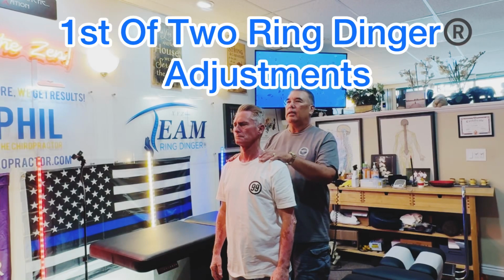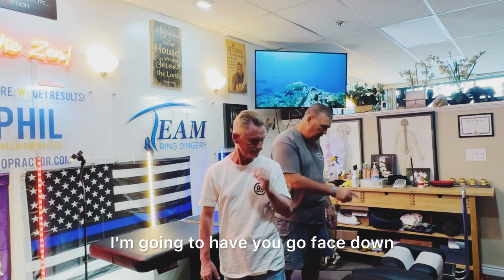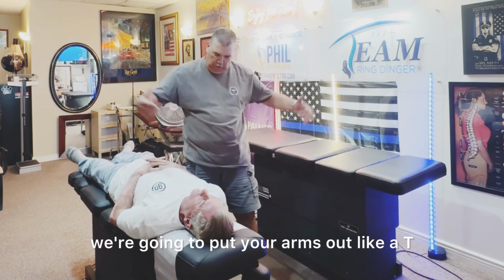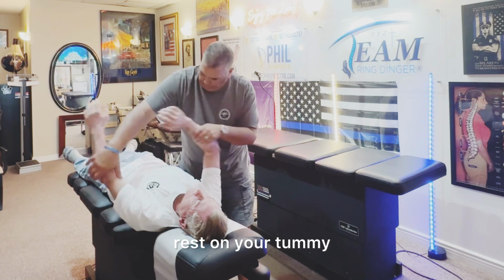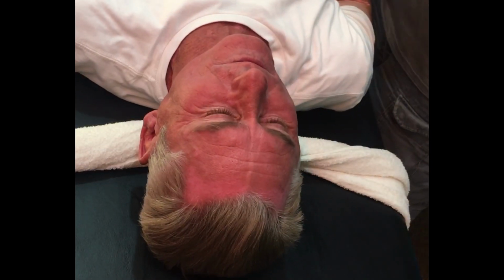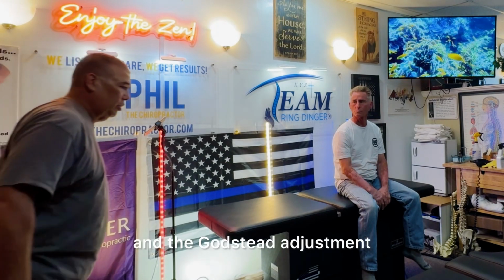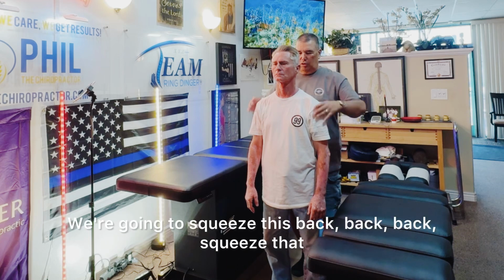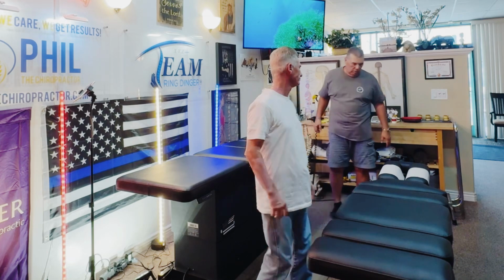Mesa Arizona Guy Drives 6 Hours Each Way To Get Ring Dinger®️ Neck Pain Completely Gone In 5 Min.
NEW CLIENT FIRST VISIT Includes:
Consultation, Full Body Chiropractic Adjustment & Ring Dinger® Decompression Adjustment

We DO NOT TAKE X-rays.
We DO NOT TAKE Insurance.
We DO NOT TAKE Work Comp Claims.

Phil The Chiropractor
8481 Heil Ave Suite C

❤️❤️❤️❤️❤️ GOD FIRST ❤️❤️❤️❤️❤️

Providing Chiropractic Adjustments to compliment your healthy lifestyle 💦🍏🏃🏻‍♂️🏋🏻‍♂️

GET ADJUSTED ⚡️ GET CONNECTED💡
“An ounce of prevention is worth a pound of gold” - Benjamin Franklin

Phil The Chiropractor in Westminster CA provides natural chiropractic care for the residents of Westminster, Huntington Beach, Orange County, Ca and all of Southern California. Chiropractic Adjustments are a great way to improve your health and quality of life and is a safe and effective way to decrease neck pain, back pain, headaches and many other health conditions without the use of medication or surgeries.